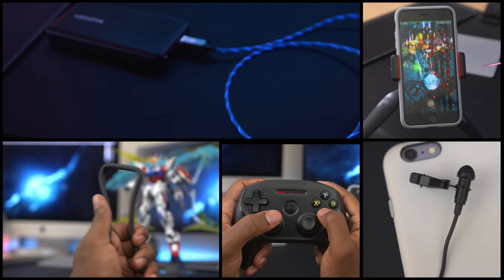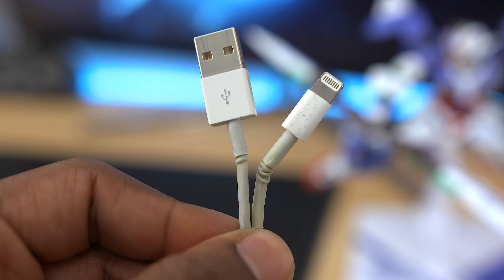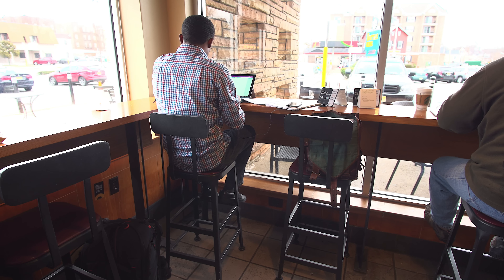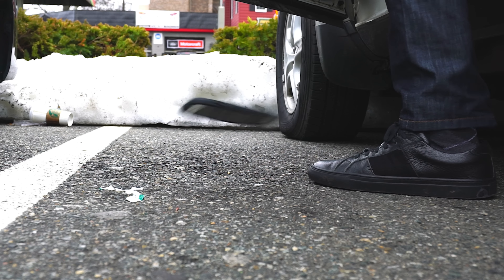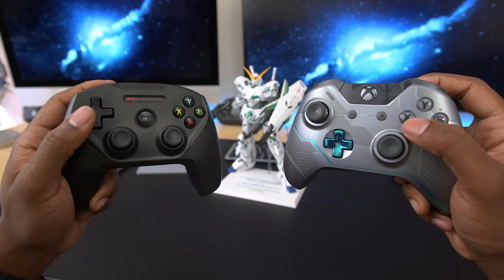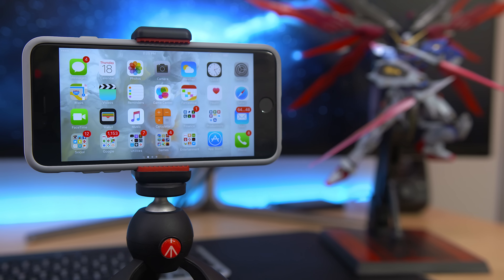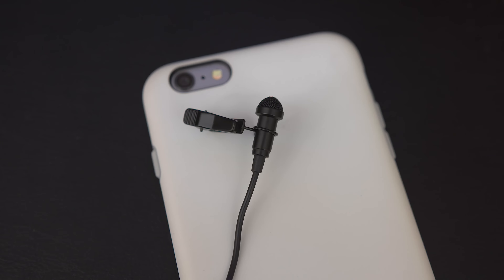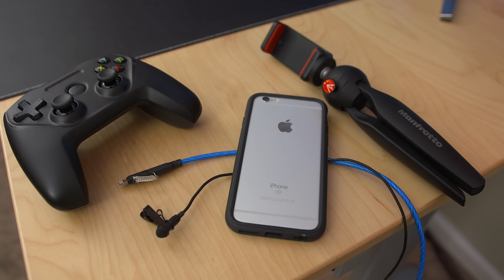Top 5 Best iPhone 6S Accessories!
Got an iPhone 6/6S or 6/6S Plus? Check out some of the best accessories you can pick up for it. As for that drop test... No iPhones were harmed in the filming of this video lol.

Get RhinoShield Thin and Protective Cases:
US Amazon

Poweradd 2-in-1 Lightning Cable
Steelseries Nimbus Controller
Manfrotto PIXI Smart
Sennheiser ClipMic Digital